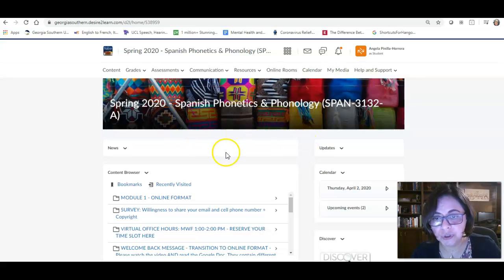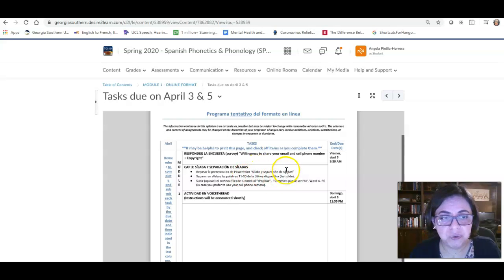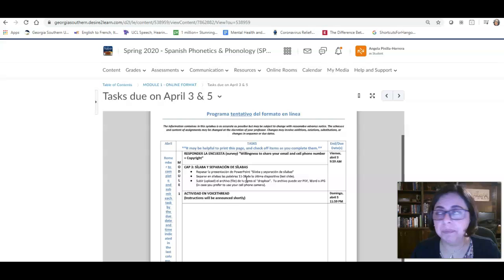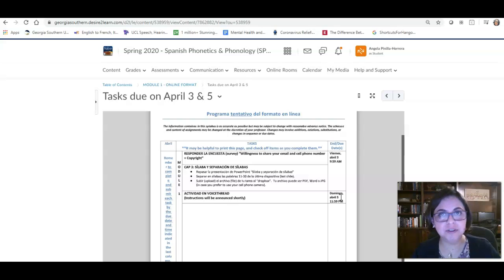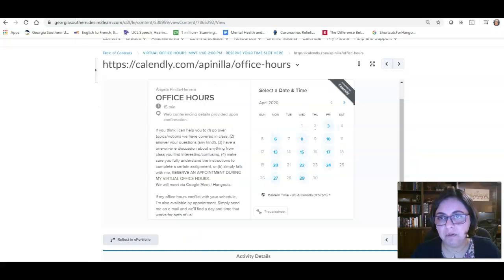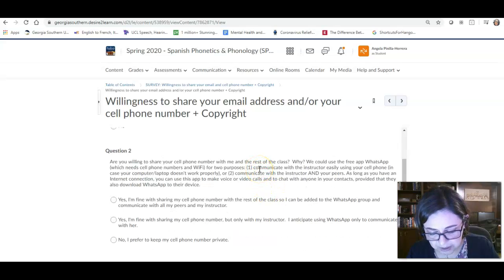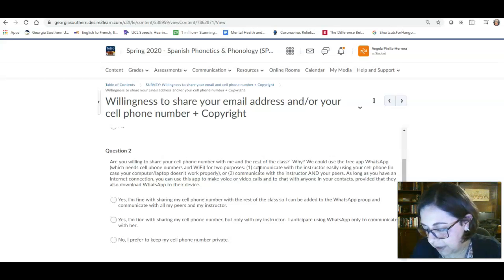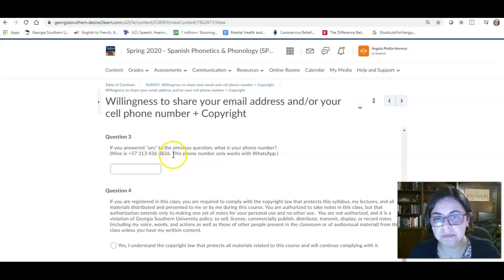3132-Spring2020 - Class organization and where to find things in Folio